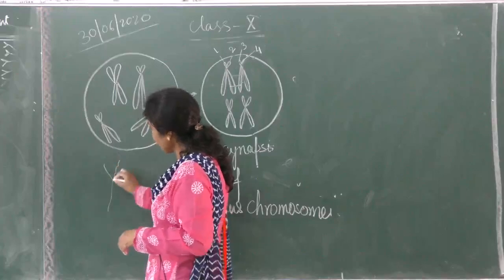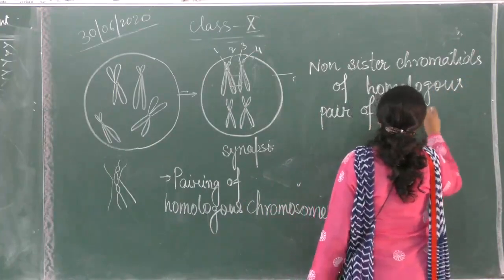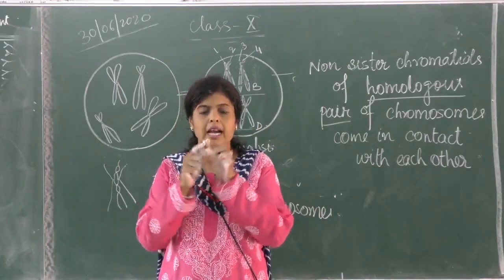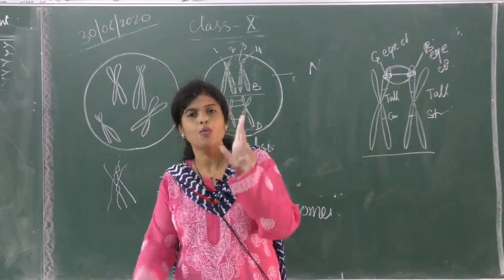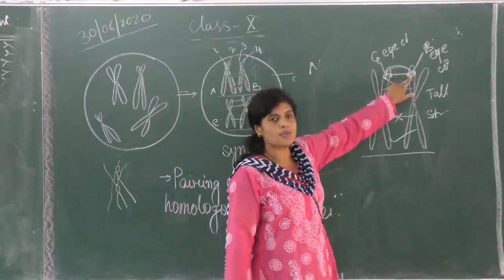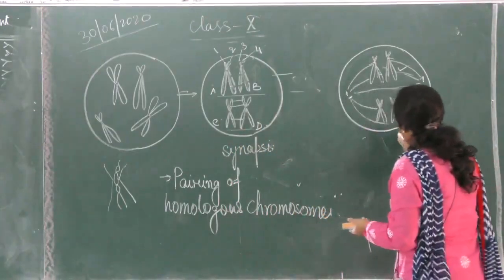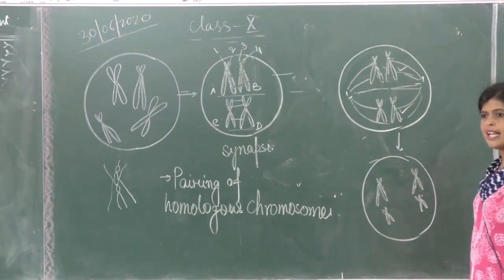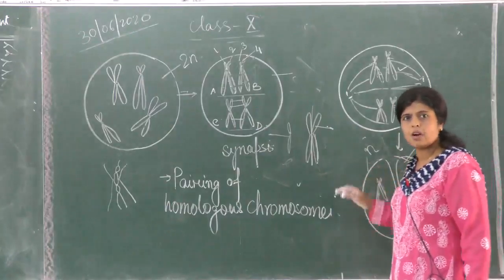1.3 | 30-06-2020 | Class : X | BIOLOGY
DATE : 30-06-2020 | Class : X | BIOLOGY
Topic : " CELL DIVISION -Meiosis"